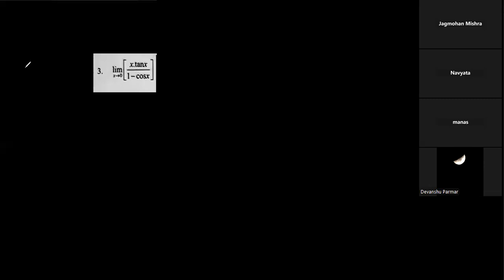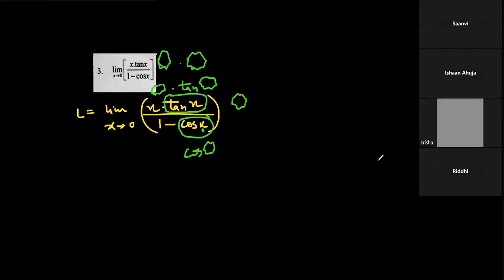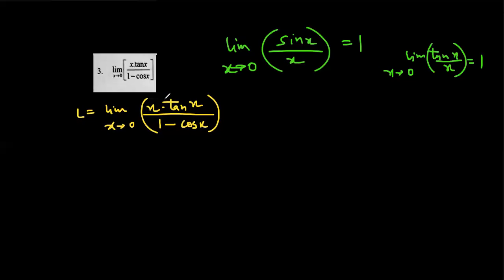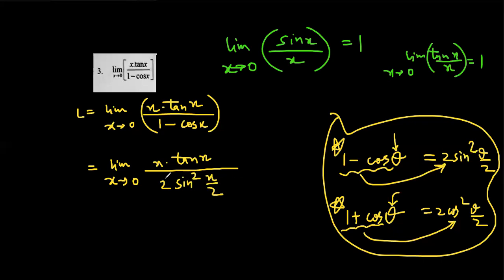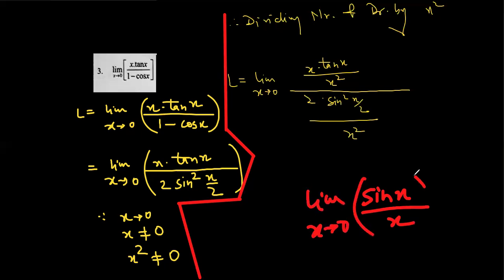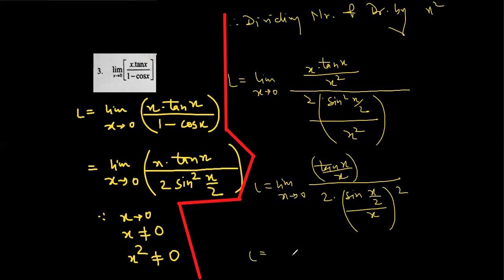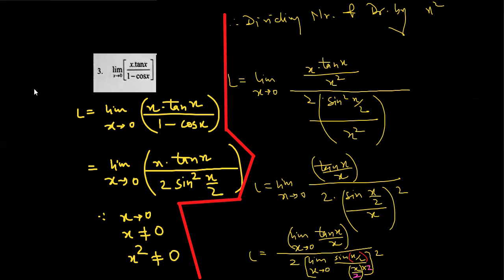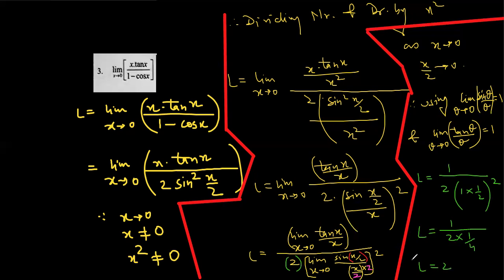limits lecture number 9 a